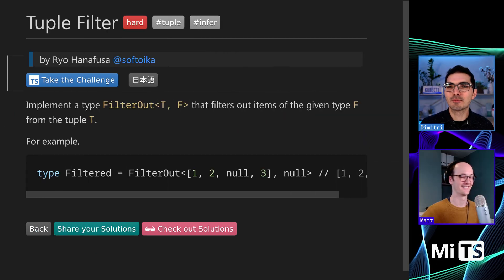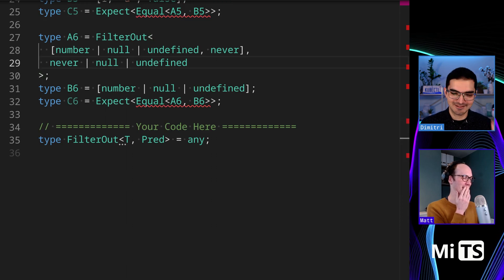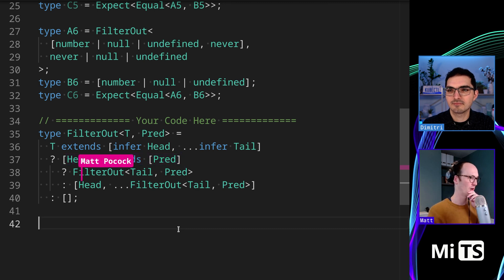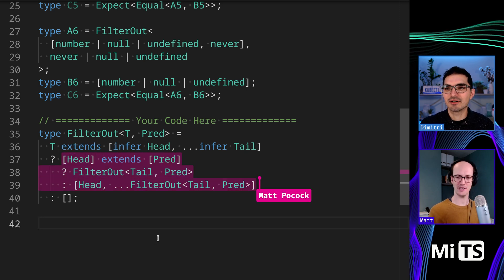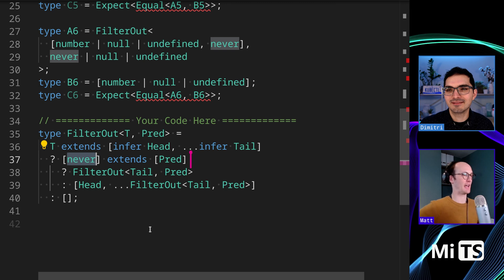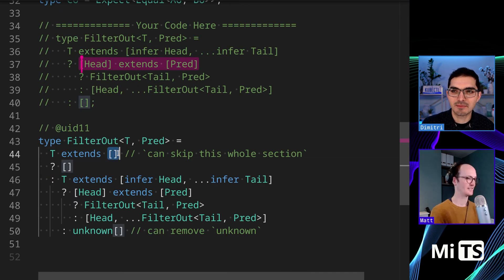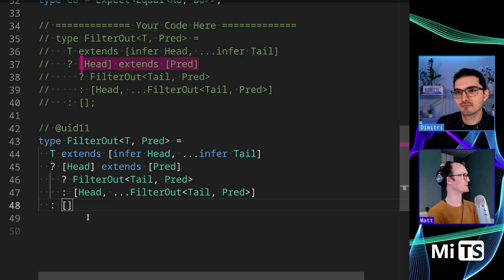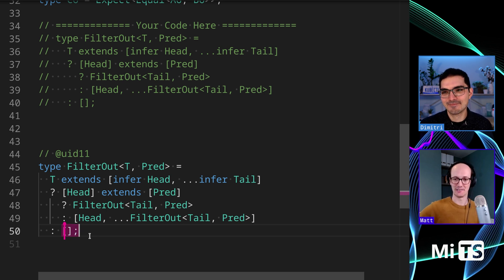Tuple Filter with Matt Pocock - TypeScript Type Challenges #399 [HARD]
`TupleFilter` is perhaps one of the most straightforward and also one of the most useful hard-difficulty challenge.  This is, for once (haha), something that is genuinely useful to understand how to do in your day-to-day TypeScript development.

00:00 description of the challenge
01:25 first solution
04:10 second solution